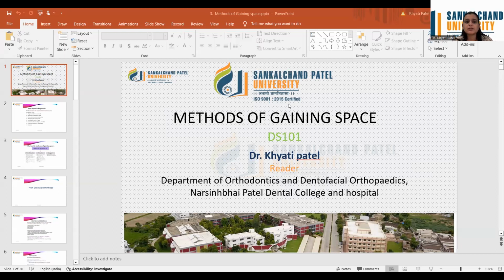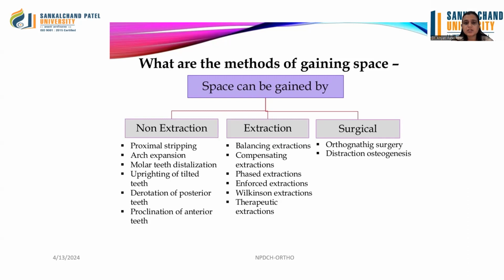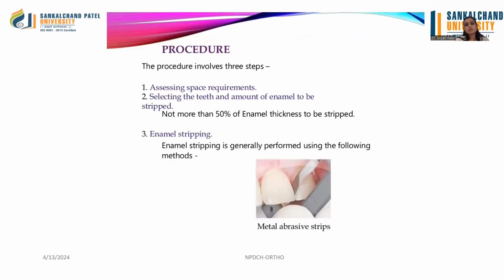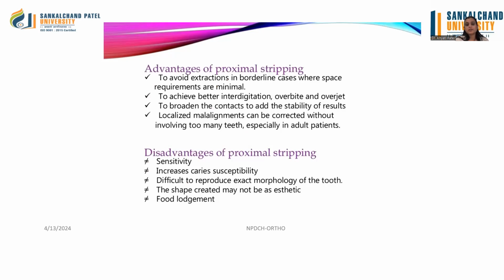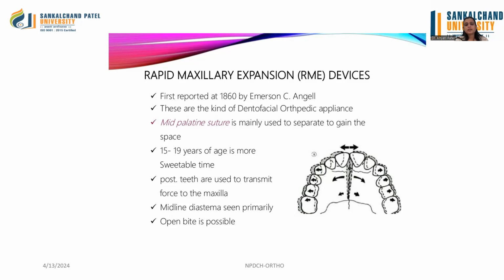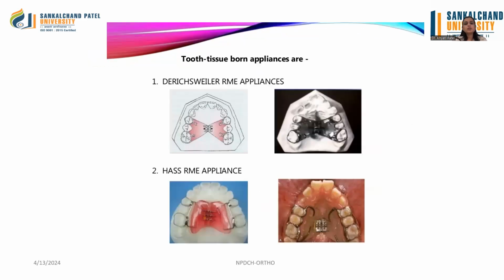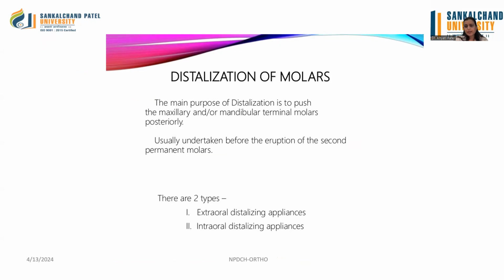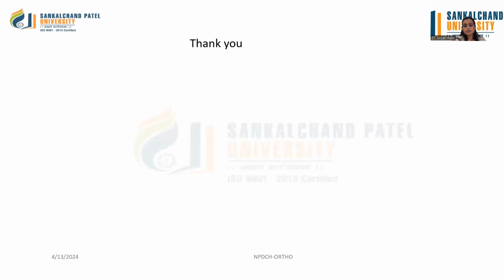Methods of gaining space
Management of space in dental arch is very important in treatment planning in orthodontic patients. This presentation is about different methods of gaining space.